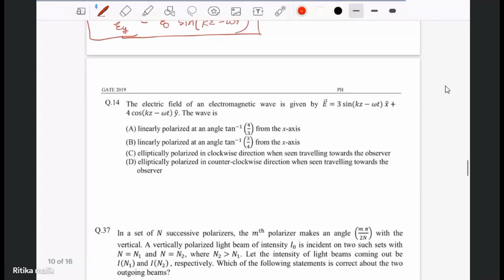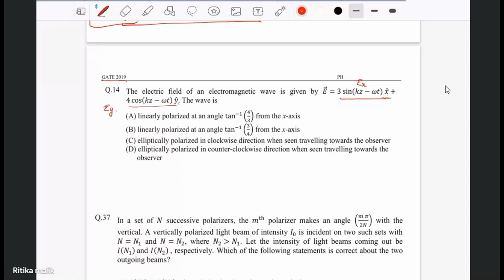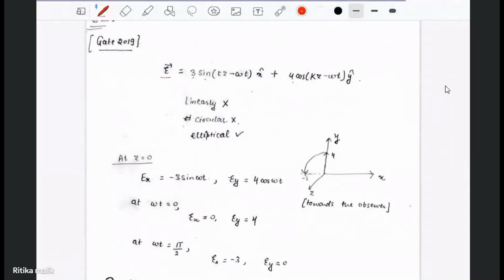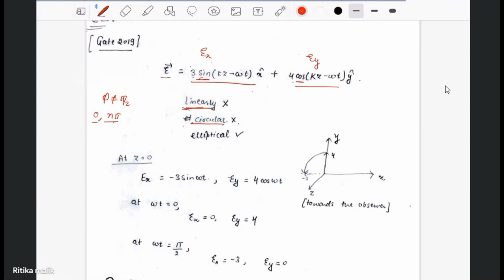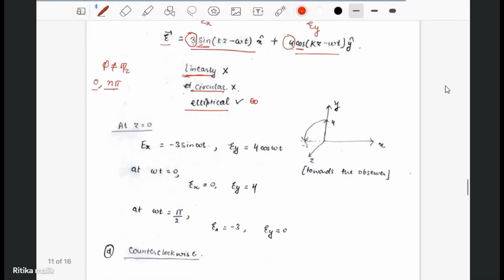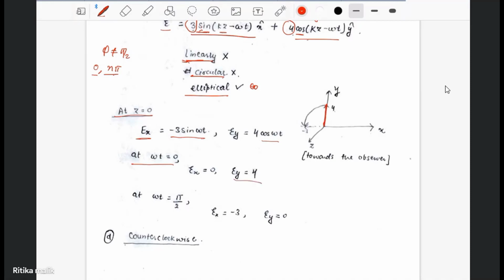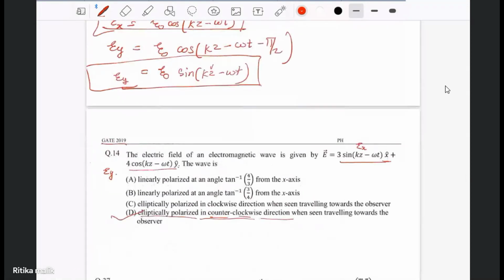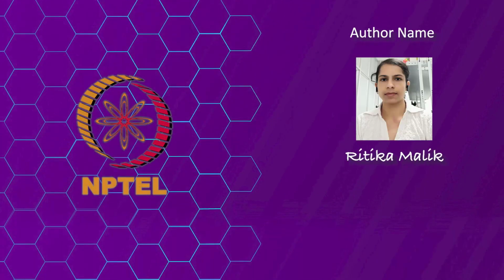Q14 PH 2019